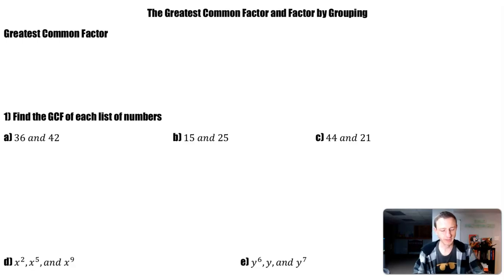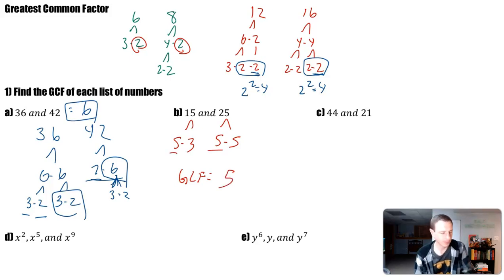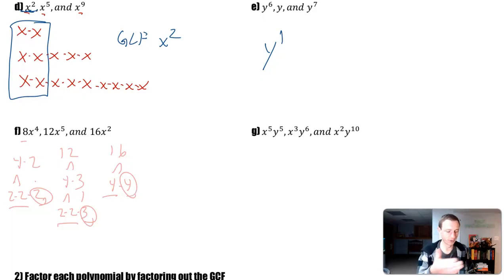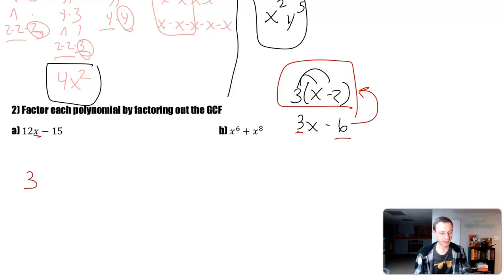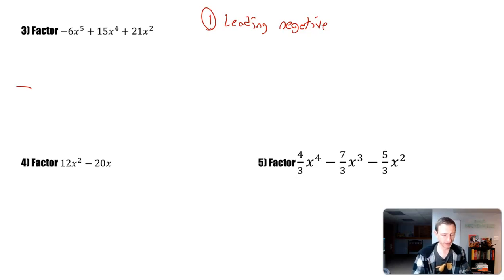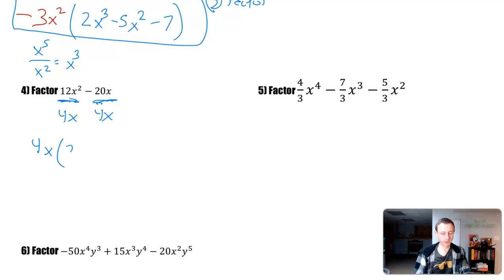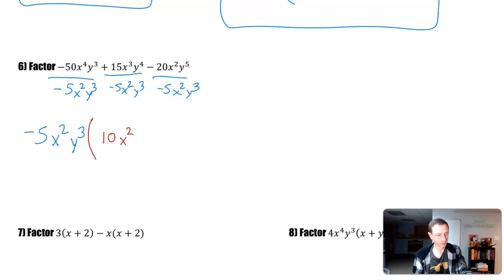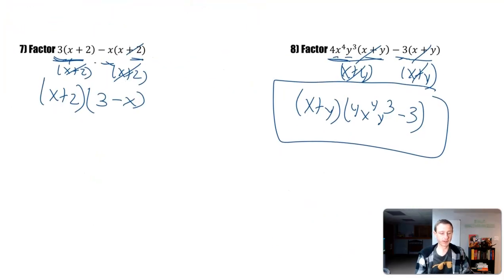Greatest Common Factor! (Full Lesson)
In this video I explain how to find the Greatest Common Factor. I also explain how to factor using the Greatest Common Factor.